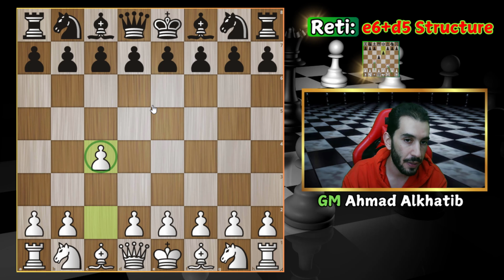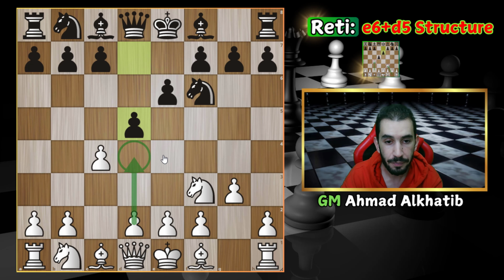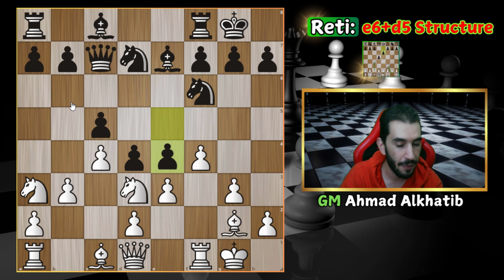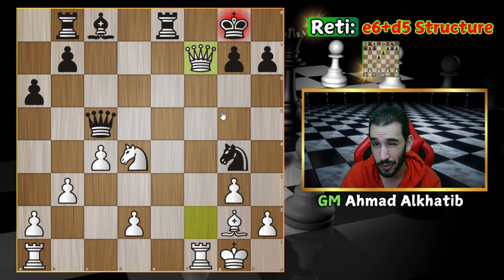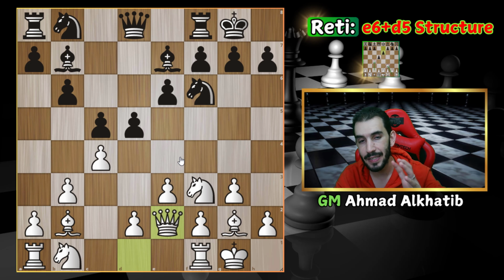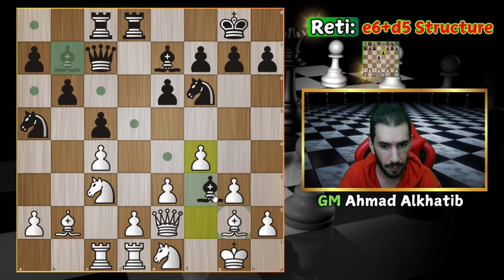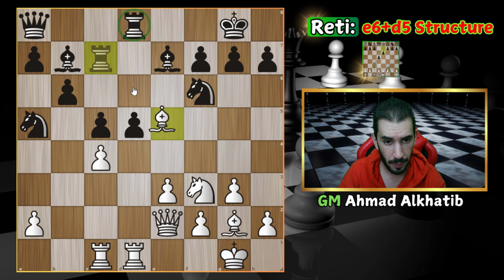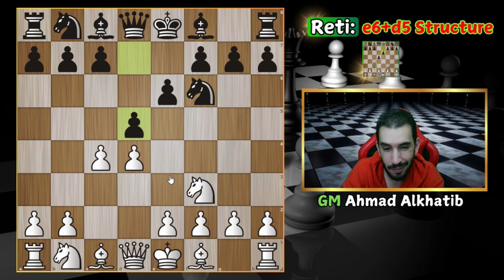𝑨𝒇𝒕𝒆𝒓 𝑻𝒉𝒊𝒔 𝑶𝒑𝒆𝒏𝒊𝒏𝒈 𝑺𝒆𝒓𝒊𝒆𝒔: 𝑬𝒍𝒐 +2000 / 𝒑𝒂𝒓𝒕 1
In this video will focus on the main ideas related to the Reti / e6+d5 structures